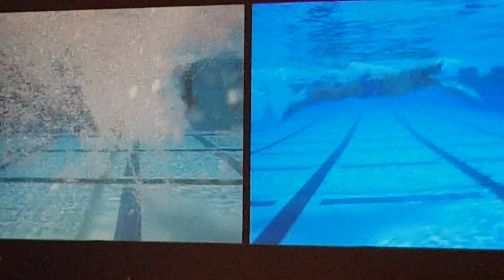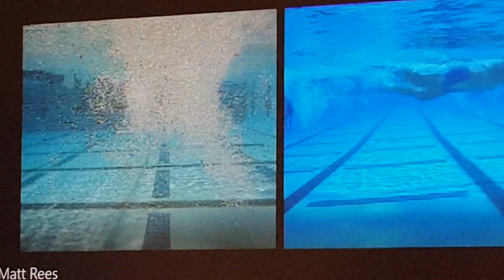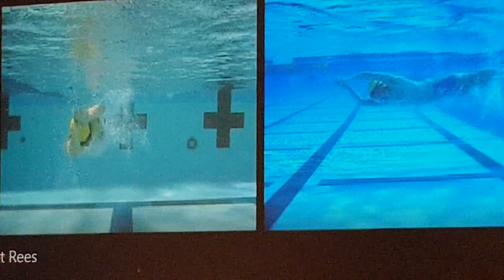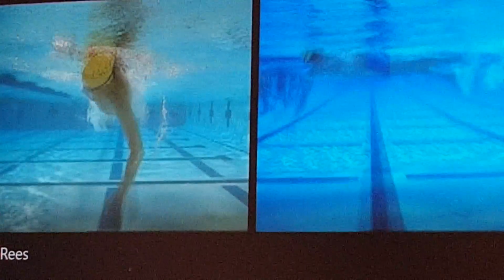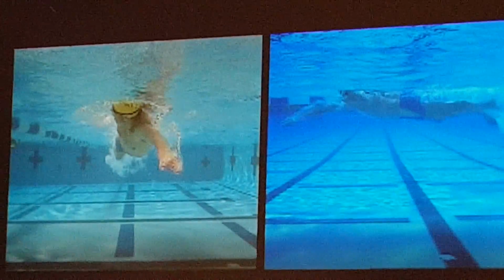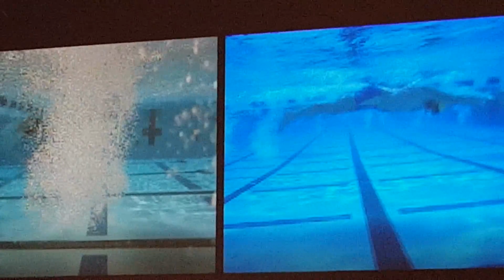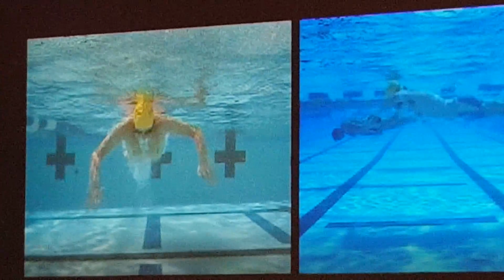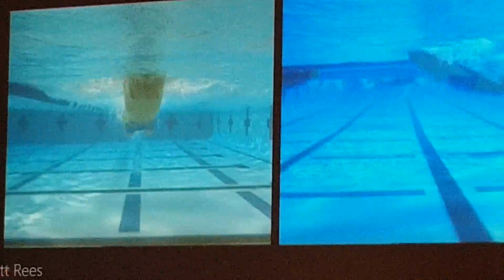Matt ITC 2017 stroke review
Walnut Creek Masters